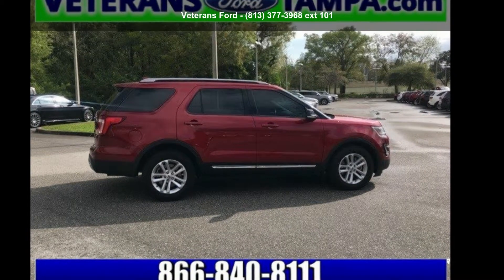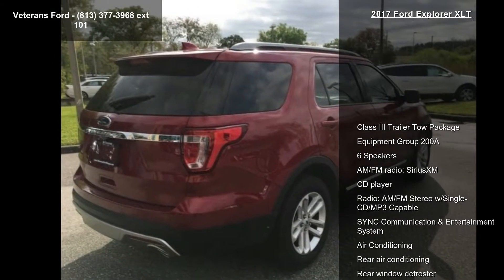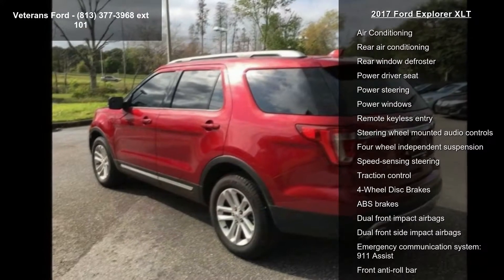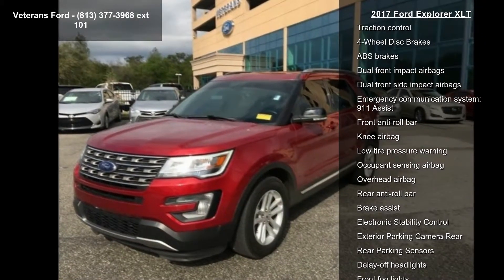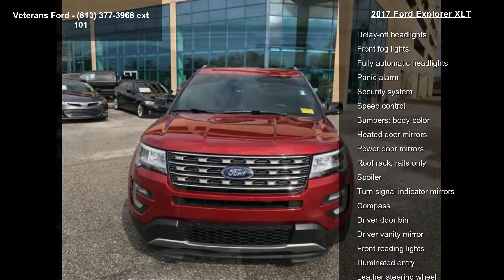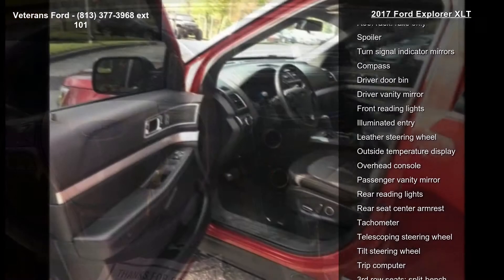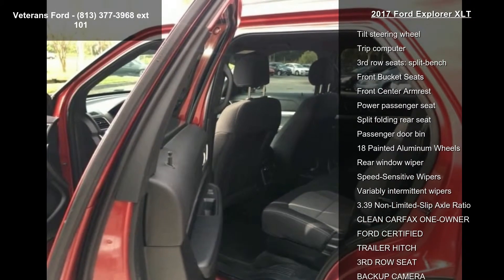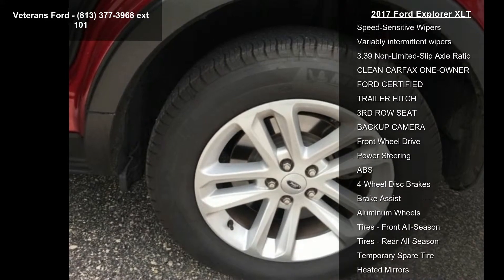2017 Ford Explorer XLT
Recent Arrival! CLEAN CARFAX ONE-OWNER, FORD CERTIFIED, TRAILER HITCH, 3RD ROW SEAT, BACKUP CAMERA, 18 Painted Aluminum Wheels, Class III Trailer Tow Package, Illuminated entry, Power driver seat, Rear air conditioning, Rear Parking Sensors, Remote keyless entry, Security system, SYNC Communication  and  Entertainment System. FWD 6-Speed Automatic with Select-Shift 3.5L 6-Cylinder SMPI DOHCAwards:* 2017 KBB.com 10 Most Awarded Brands * 2017 KBB.com Brand Image AwardsNobody beats a Veterans Ford deal!!Reviews:* Plenty of high-tech features that are easy to use; cargo space is generous behind the third row; turbocharged V6 engine delivers plentiful power; cabin is quiet and comfortable on the highway. Source: Edmunds